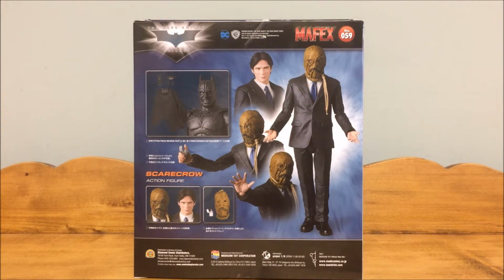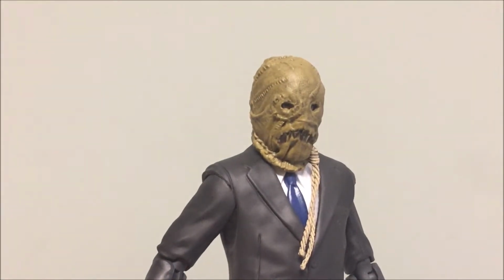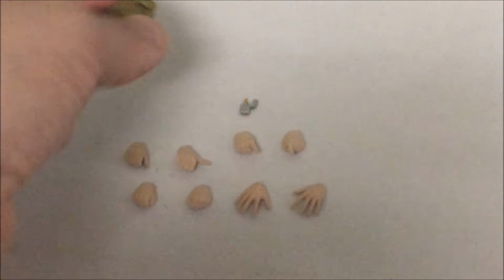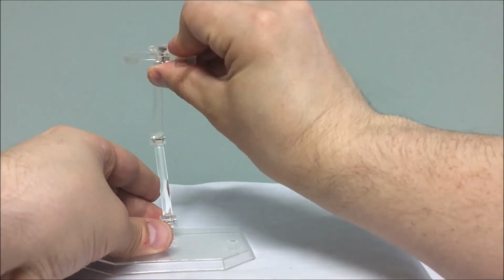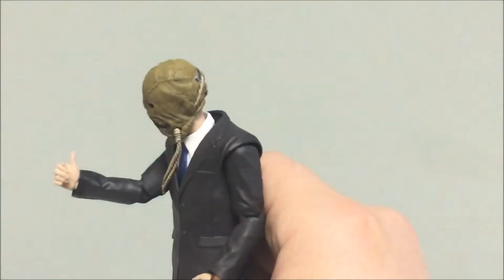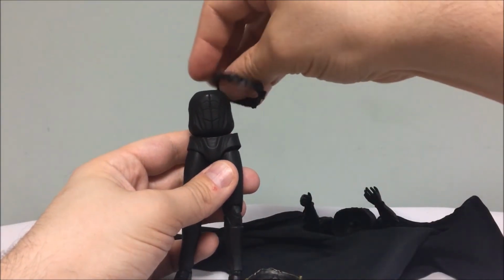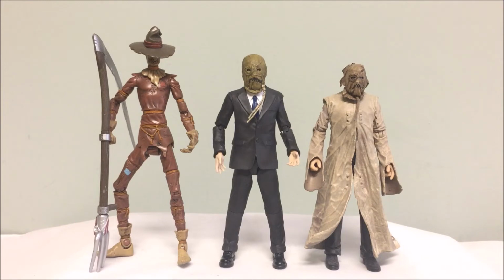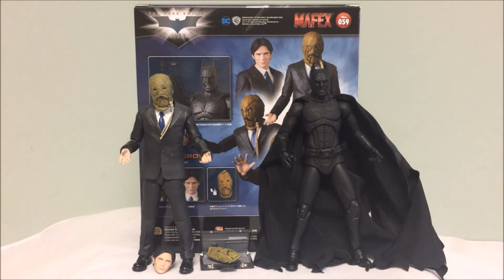MAFEX Scarecrow and Bat Demon Action Figure Review Batman Begins DC Comics Dark Knight Trilogy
Here's my review of the MAFEX Scarecrow and Bat Demon figures. Stick around for the slideshow at the end, Enjoy!
NOTE: You MUST own the Batman Begins Batman figure to build the Bat Demon.